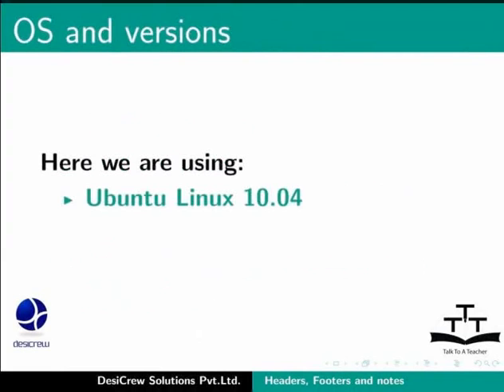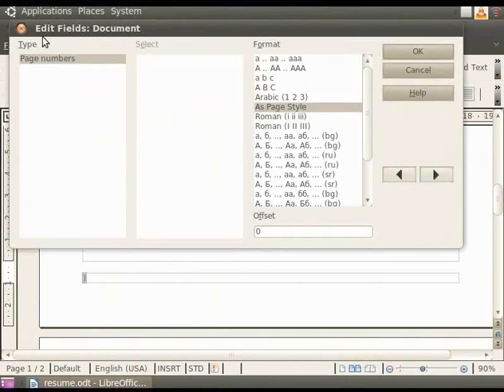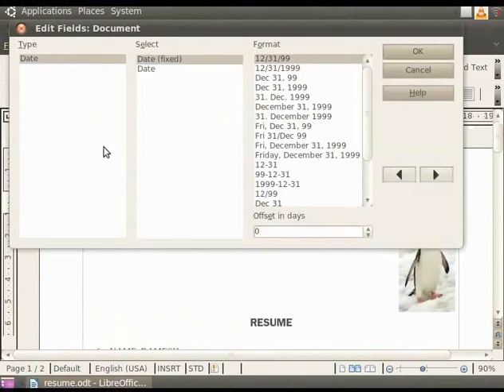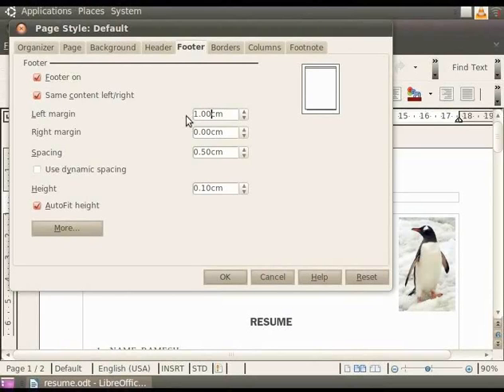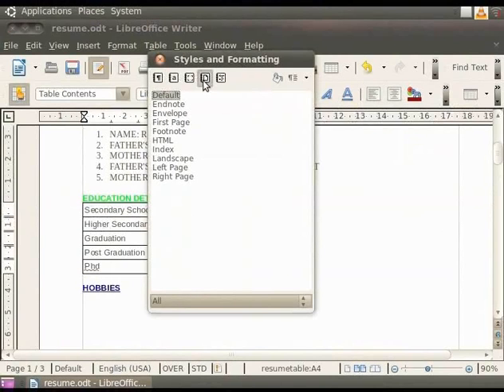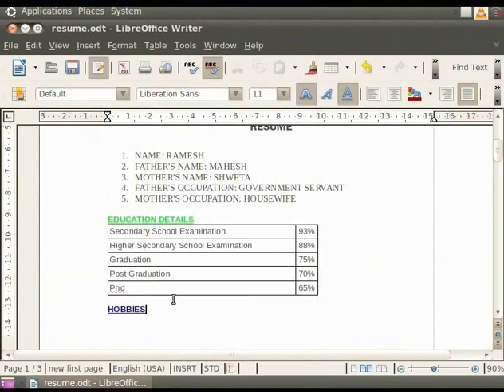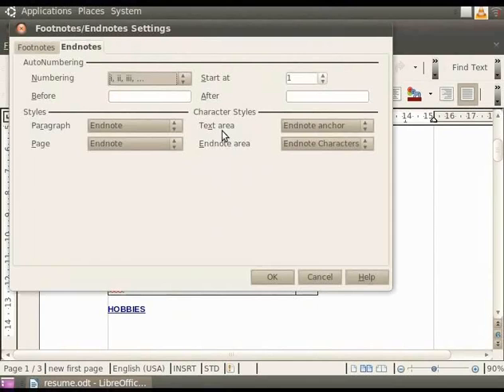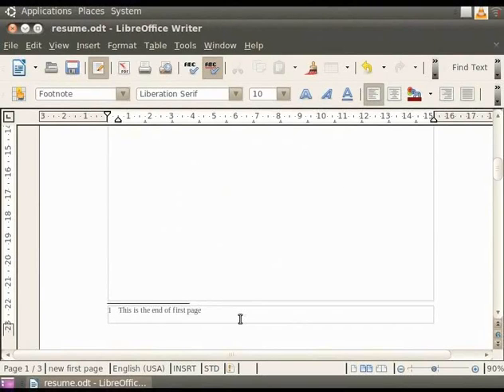8 Headers Footers and notes English